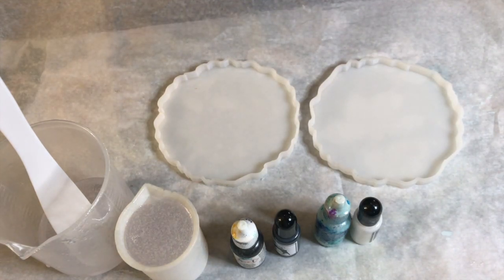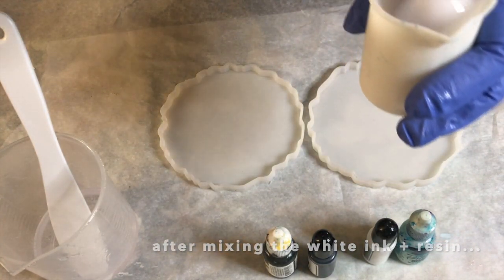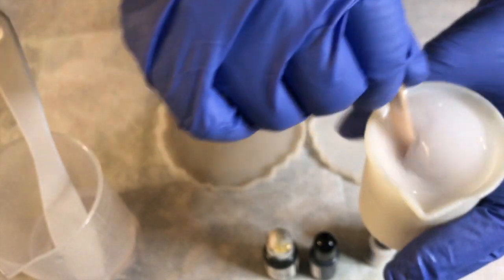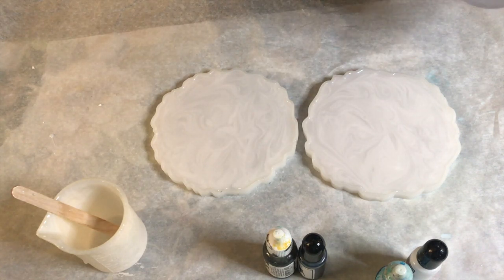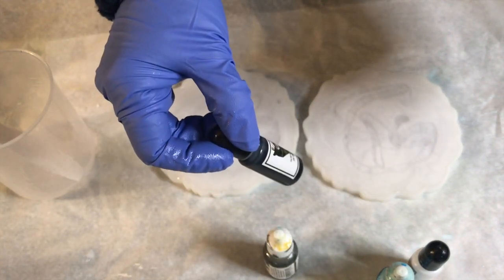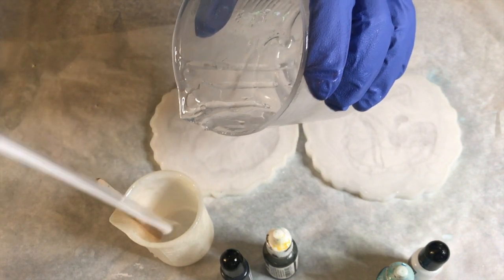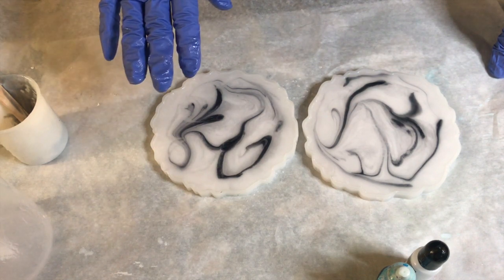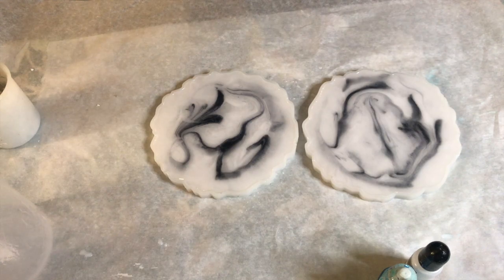Resin Coasters Tutorial: Marble Coasters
Hello and welcome to Joyful Art Creations! This week I made some quick, black and white marble coasters! I personally like to add a little flare with my gold paint pen, but these coasters look great both with and without it! This is the perfect project for an elegant-style coaster set with tons of room for creativity.